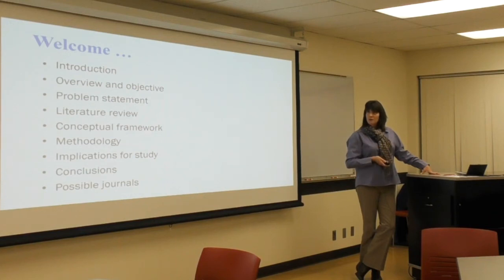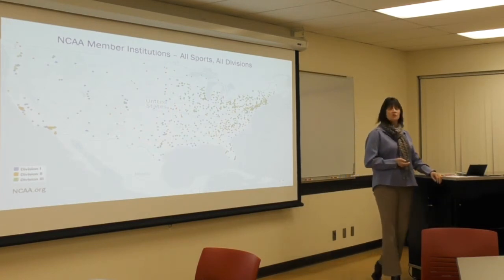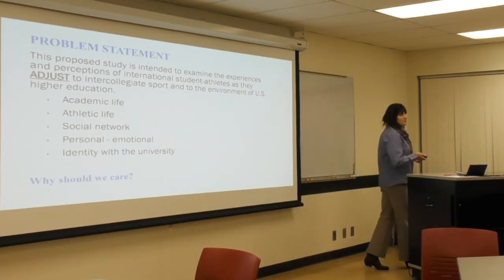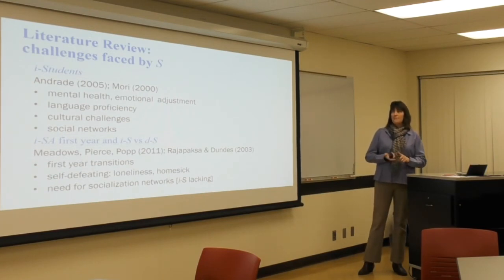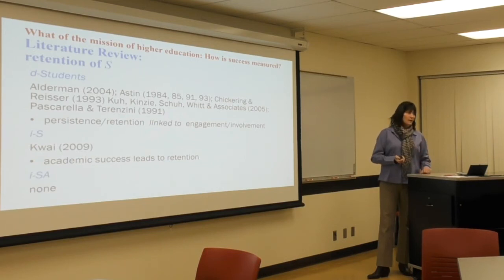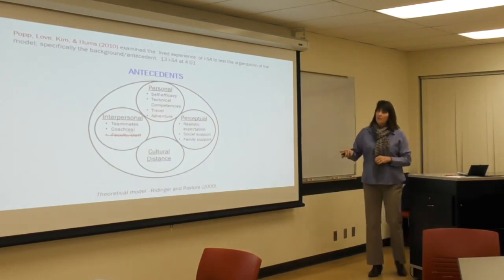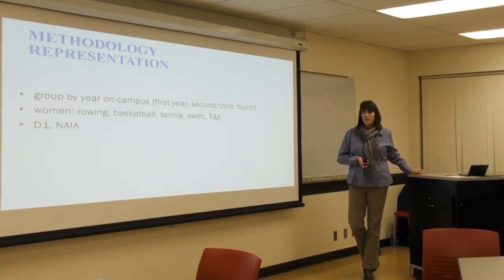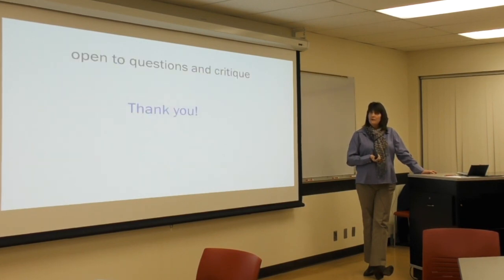Dr. Tammy Crawford speaks in a WSU Sport Management Research Meeting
Dr. Tammy Crawford speaks in a Research Meeting organized by Washington State University's Sport Management program on Wednesday, February 14, 2018. The title of the talk was, “International Student Athletes at American Universities: Adjustment and Success."

During the 2016/17 academic year, the National Collegiate Athletic Association (NCAA) reported that 16,765 international student athletes represented U.S. colleges and universities in intercollegiate competition; 5.3% of all Division-I athletes were international students. This presentation outlined a proposed study intended to examine the experiences and perceptions of international student-athletes as they adjust to intercollegiate sport and the environment of U.S. higher education.

Sport Management research meetings are an initiative launched by the Sport Management program at Washington State University in the spring of 2017. They occur monthly and feature faculty and student presentations of ongoing and completed research projects. Students and faculty from all programs are welcome to attend.